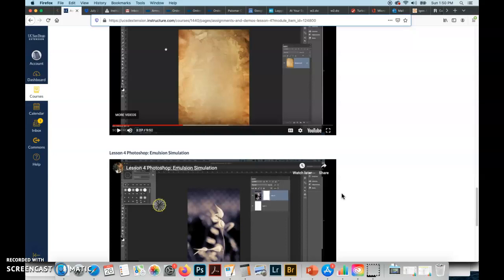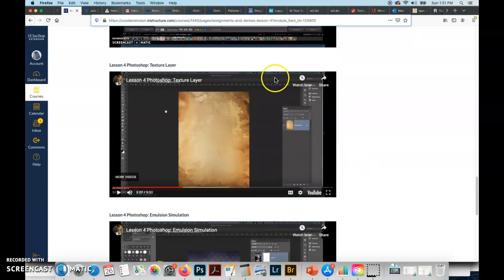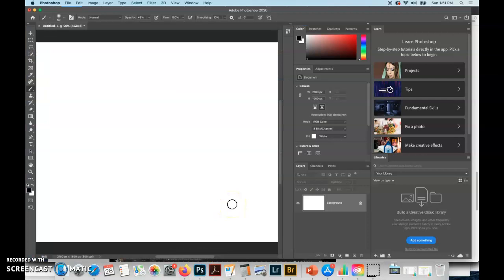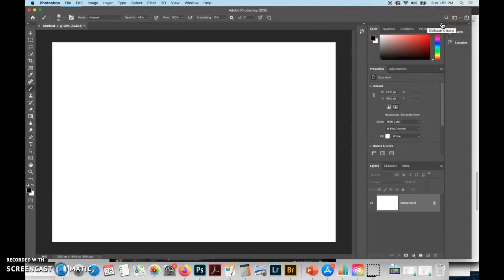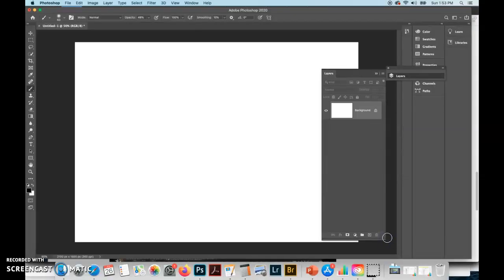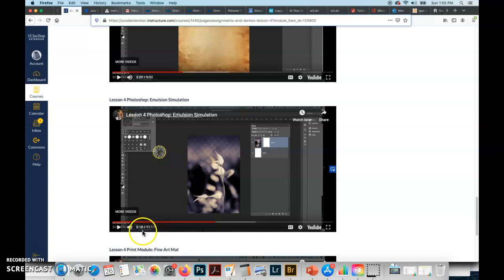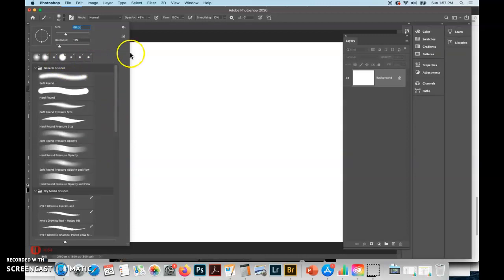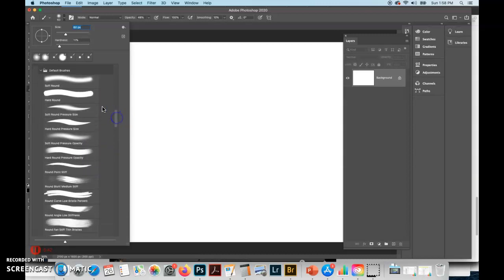PS Workspace/brush update/clarifiation Week 4